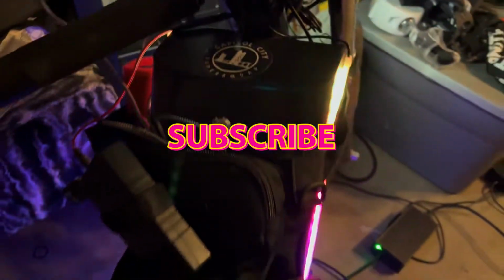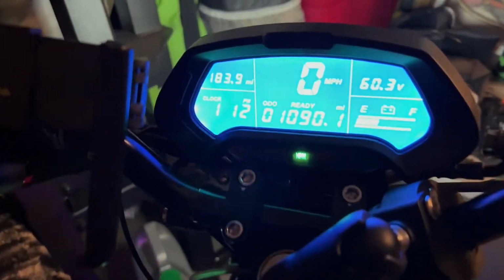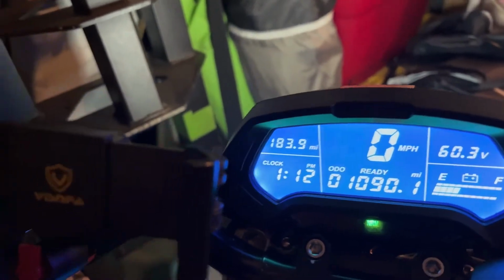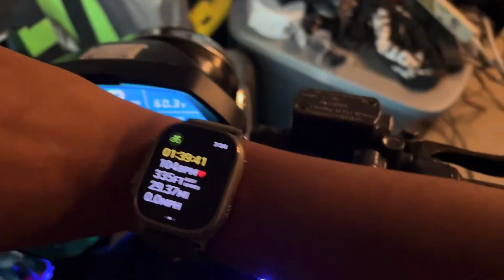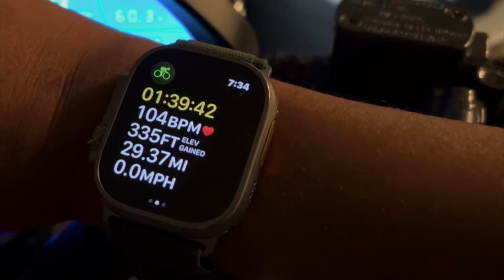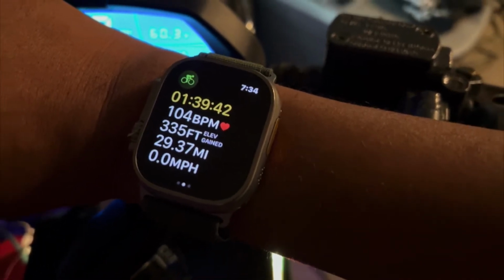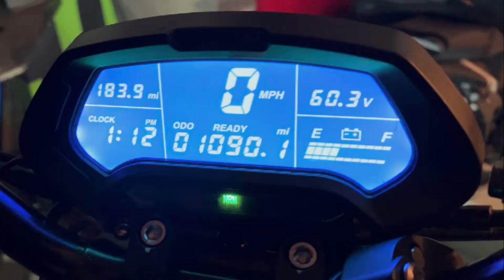I crashed my onyx CTY2 in 360. Powerful lithium battery.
Please visit SuperSquad.community to see if there’s any merch you like.